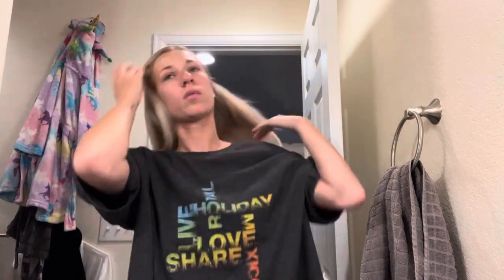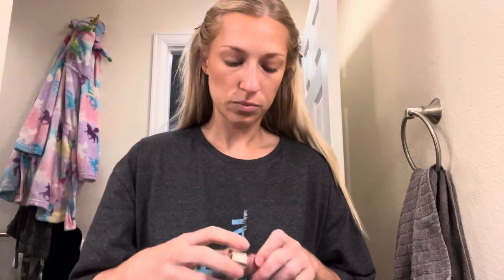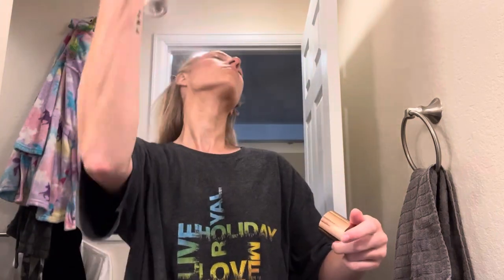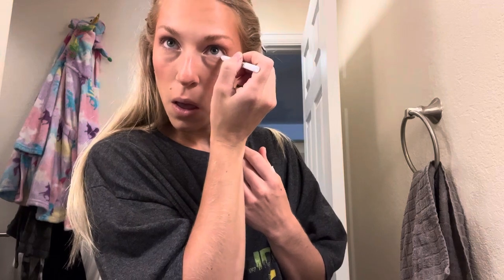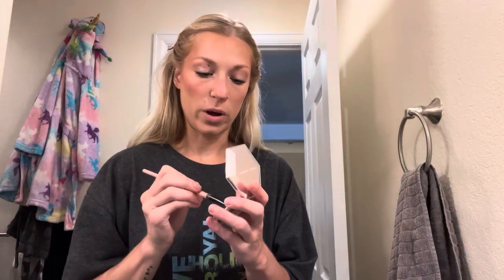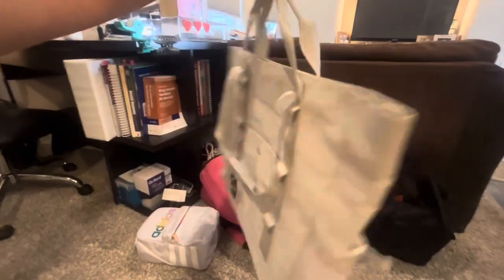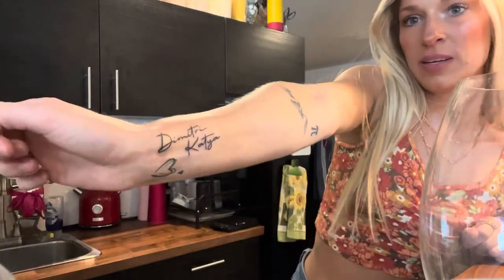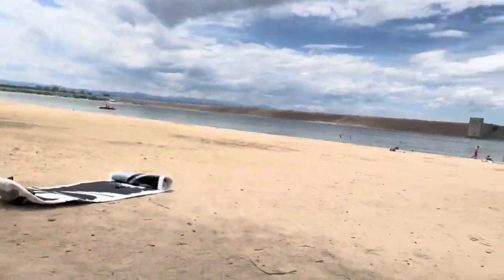Loupes update!!! | Dental Hygiene Student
Hey all!

Coming close to the end of my summer break!
This week we got some information that I share with you about our dental hygiene loupes and the pricing and styles the Q-Optics rep will show us once we’re back in school.
My dog kangaroo got sick (he’s okay now thankfully) and my sister, bestie and I got some new tattoos!
Ended the week with some paddle-boarding!
Cannot believe I have one week left till my first day! Next week I’ll set my alarms to the times they need to be set to for my classes each day and I’ll have y’all wake up with me!
Then…the fun begins!

Any last minute questions y’all have about starting hygiene school? I’d love to answer!
xoxo
Liz P